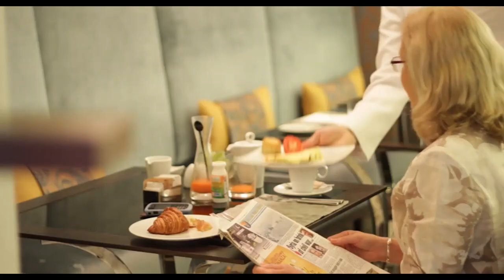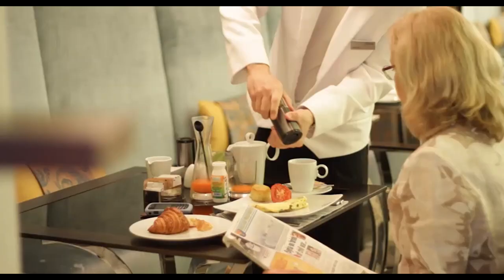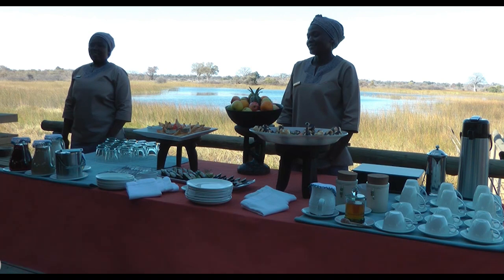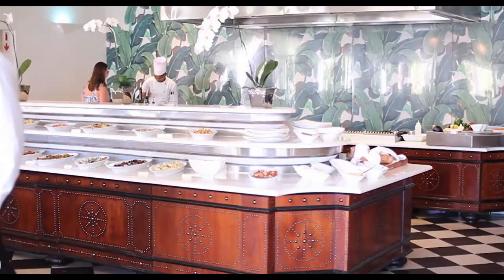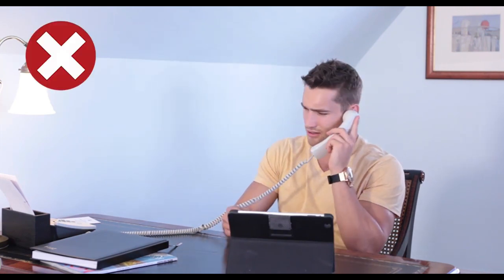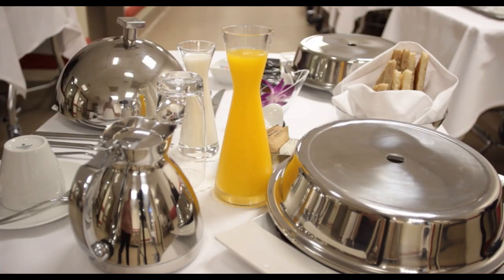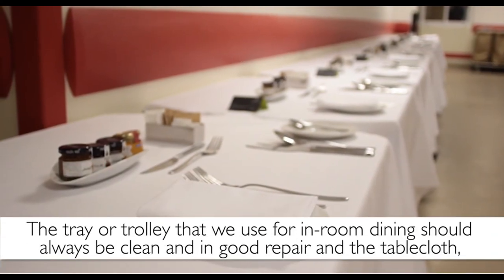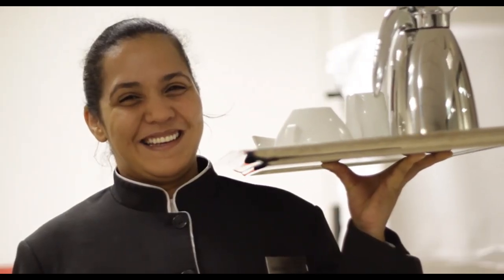Part 12- Breakfast and Room Service Standards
LUXURY HOSPITALITY BENCHMARKS BY LQA

No copyright intended.© Copyright Disclaimer Under Section 107 of the Copyright Act 1976, allowance is made for "fair use" for purposes such as criticism, comment, news reporting, teaching, scholarship, and research.